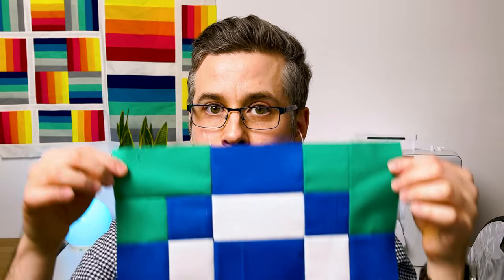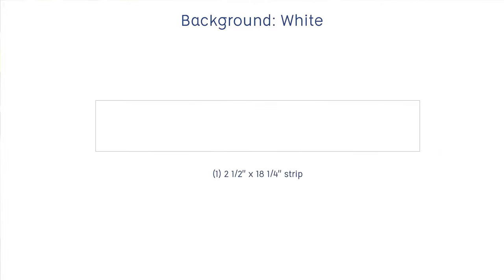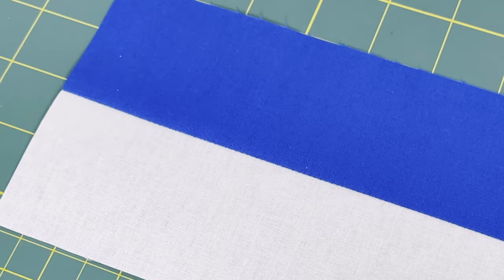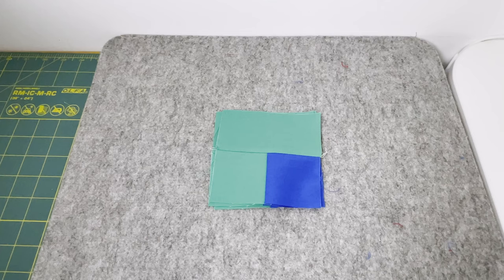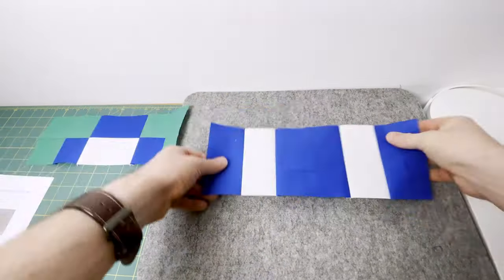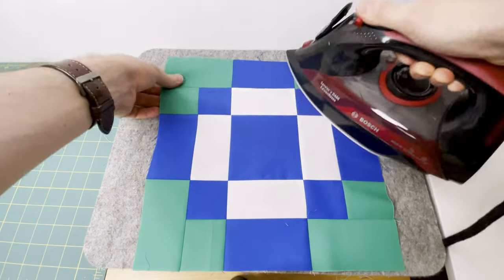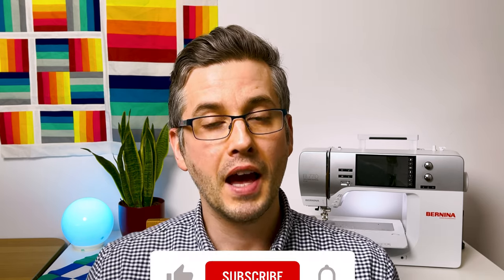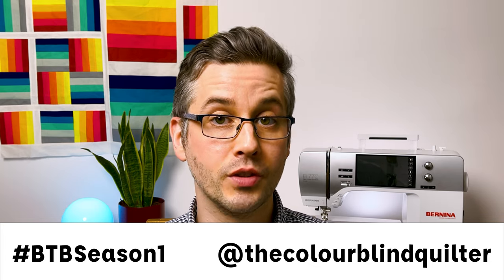Antique Tile Quilt Block - - Behind the Blocks S01: E09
We are making the beautiful Antique Tile quilt block in this video. This always reminds me of the town houses in Edinburgh. With their grand entrance ways and elaborately tiled floors. They form such beautiful patterns and shapes.

I hope you enjoy this video, and remember to watch to the end to see some examples quilts made using this block.

Download your free worksheet with fabric requirements and cutting instructions for the entire sampler quilt

‼️ ‼️ Free Quilt Colourblind Accessible Colour Palettes ‼️ ‼️

I’ve created a range of colour palettes you can use to make quilts for your colourblind friends and family. These are tried and tested and will give you a solid start.

👉 Colour Wheel
👉 Ultimate 3-in-1 Color Tool
👉 The complete Color Harmony, Pantone Edition
👉 Quilt Colour Workshop
👉 The Secret Lives of Colour
👉 LED Desk Lamp